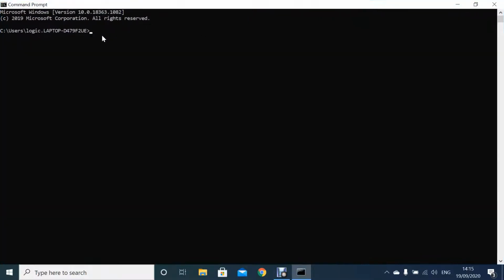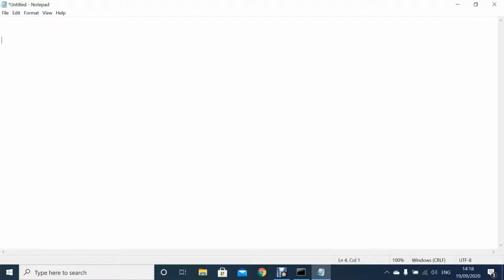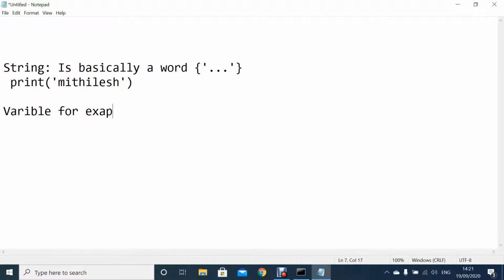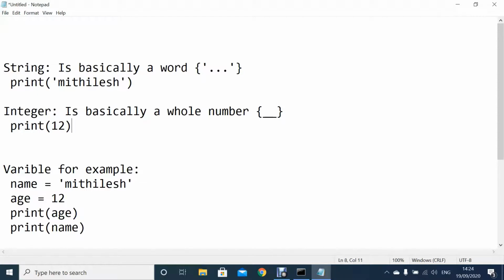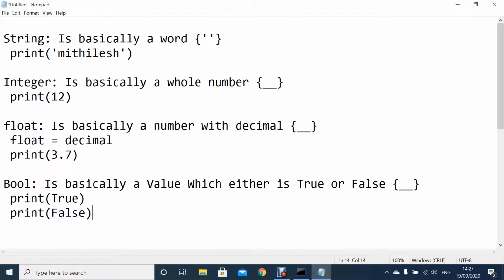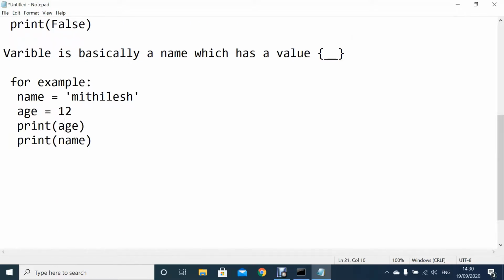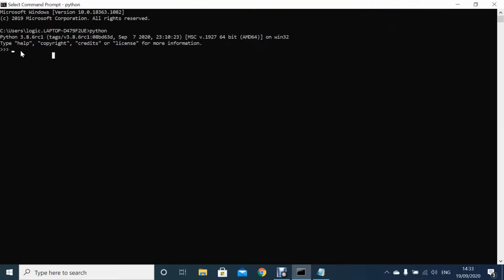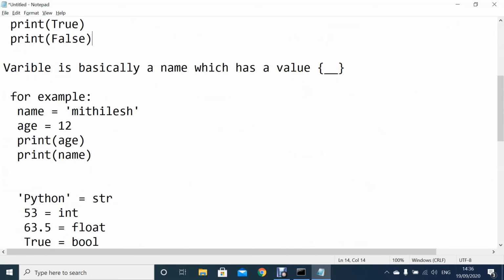Data Types and Basics Of Python